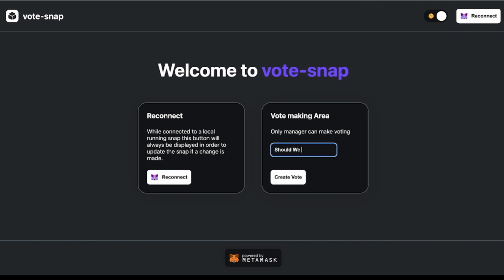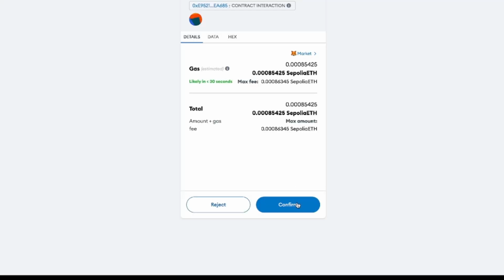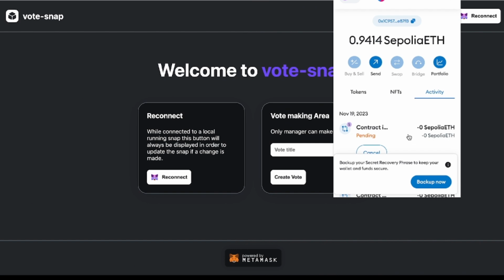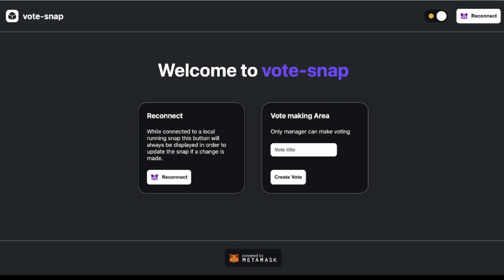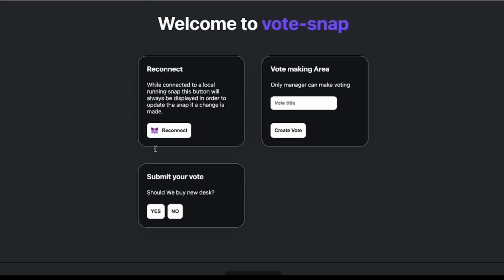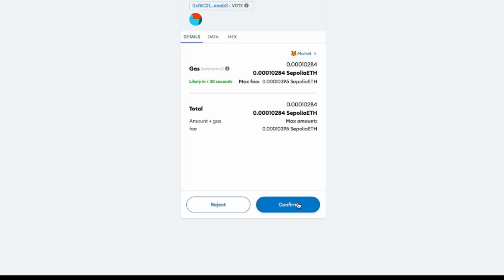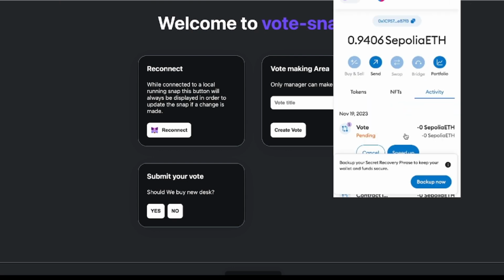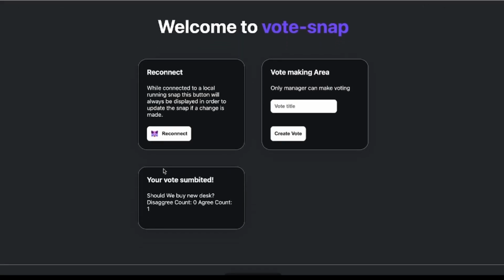Cross Chain DAO - First Metamask Voting-Snap - Chainlink CCIP - ETH Global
4bridges - Web3Degens have built the first Voting Snap and Cross Chain DAO during the biggest ETH Global Hackathon in Istanbul.
Our video demonstates how decentral voting becomes reality with the Voting Snap and the Cross Chain DAO, built with a Metamask Snap and CCIP from Chainlink. The Snap can be installed in the Metamask wallet and a decentral Voting Campaign can be launched.
The dApp and the Snap has been build within 40 hours from 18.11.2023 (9pm local time) to 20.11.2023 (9am local time) at the 6. and biggest Hackathon of the Ethereum Community history at ETH Global - Istanbul 2023.